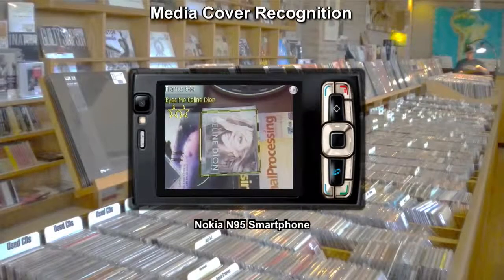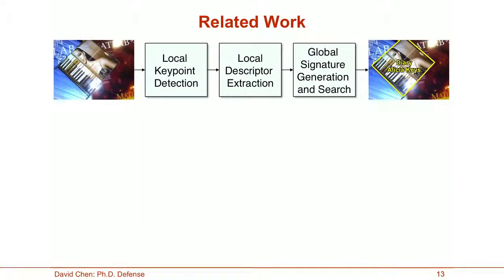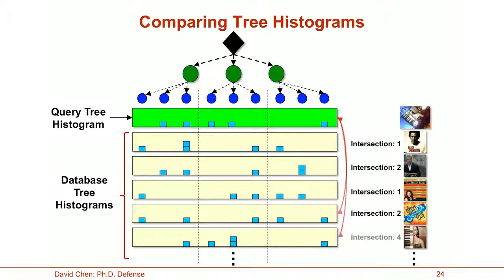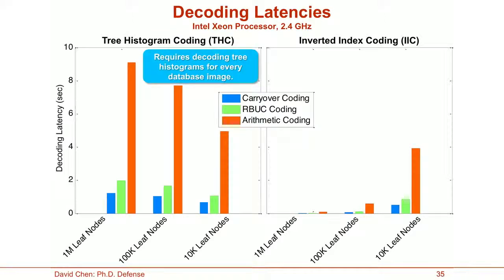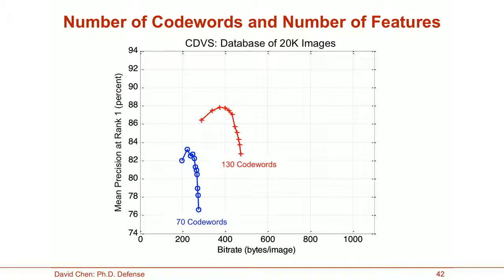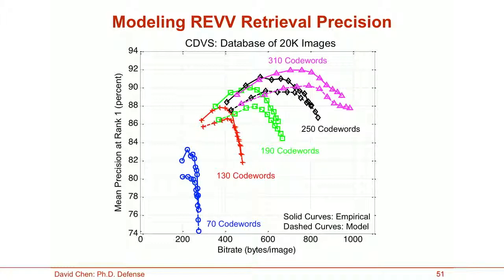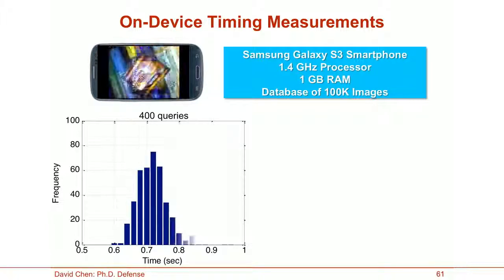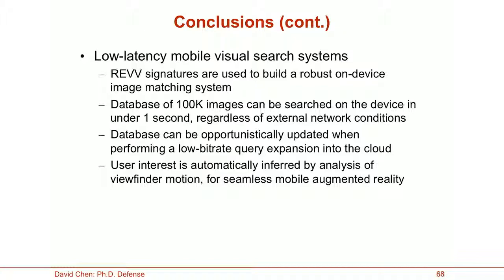Memory Efficient Image Databases for Mobile Visual Search - David M. Chen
Many mobile visual search (MVS) systems compare query images captured by the mobile device's camera against a database of labeled images to recognize objects seen in the device's viewfinder. Practical MVS systems require a fast response to provide an interactive and compelling user experience. Thus, the recognition pipeline must be extremely efficient and reliable. Congestion on a server or slow transmissions of the query data over a wireless network could severely degrade the user experience.

We show how a memory-efficient database stored entirely on a mobile device can enable on-device queries that achieve a fast response. The image signatures stored in the database must be compact to fit in the device's small memory capacity, capable of fast comparisons across a large database, and robust against large geometric and photometric visual distortions. We first develop two methods for efficiently compressing a database constructed from feature histograms. The popular vocabulary tree is included in this framework. Our methods reduce the database memory usage by 4-5x without any loss in matching accuracy and have fast decoding capabilities. Subsequently, we then develop a third database representation based on feature residuals that is even more compact. The residual-based database reduces memory usage by 12-14x, requires only a small codebook, and performs image matching directly in the compressed domain.

With our compact database stored on a mobile device, we have implemented a practical MVS system that can recognize media covers, book spines, outdoor landmarks, artwork, and video frames out of a large database in less than 1 second per query. Our system uses motion analysis on the device to automatically infer user interest, select high-quality query frames, and update the pose of recognized objects for accurate augmentation. We also demonstrate how a continuous stream of compact residual-based signatures enables a low bitrate query expansion onto a remote server when network conditions are favorable. The query expansion improves image matching during the current query and updates the local on-device database to benefit future queries.